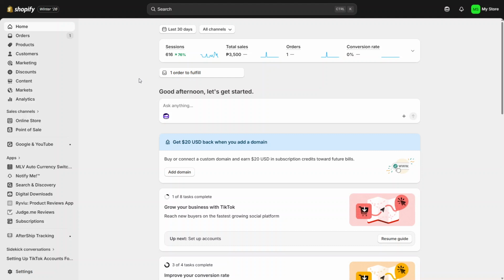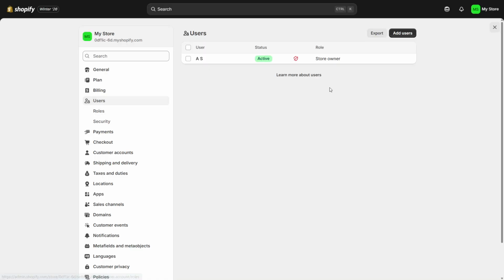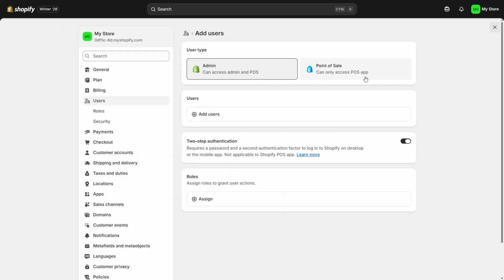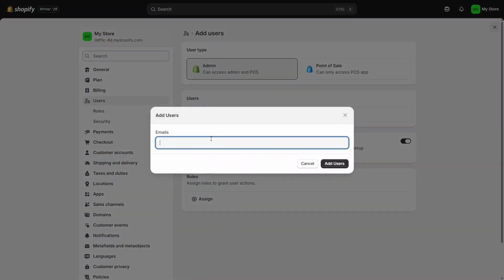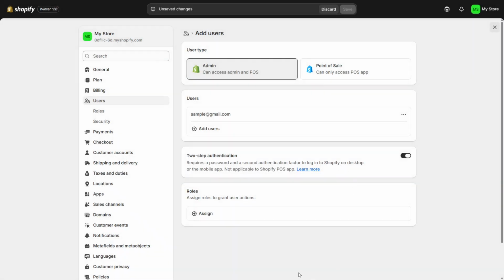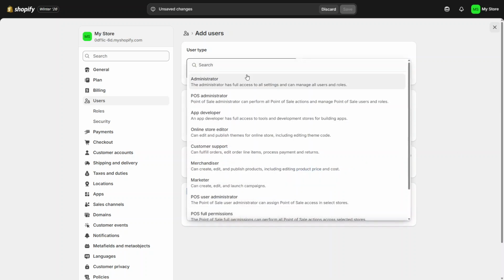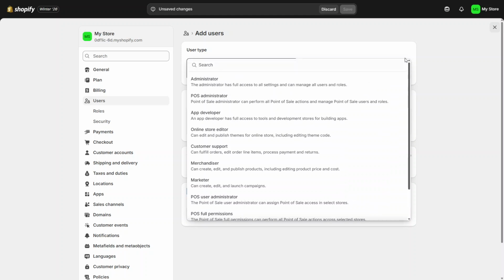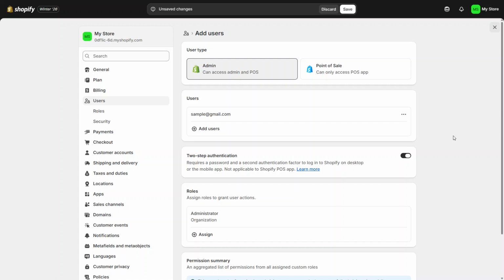How to Add Staff Members to Your Shopify Store (2026) | Users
This video shows how to add staff members to your Shopify store using the correct method that works in 2026. You’ll learn where staff accounts are managed in Shopify and how to invite team members with the right level of access. We walk through the Users and permissions settings step by step, showing how to add staff, assign permissions, and control what each team member can see or edit. This is essential if you’re working with developers, virtual assistants, or customer support staff and want to keep your store secure. The tutorial matches the current Shopify interface, so you can follow along exactly as shown without relying on outdated permission settings.